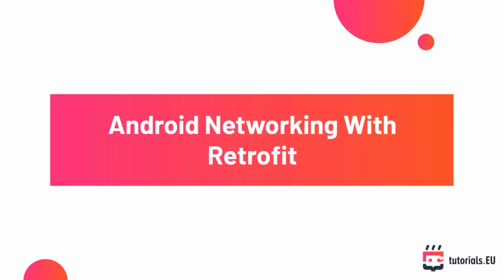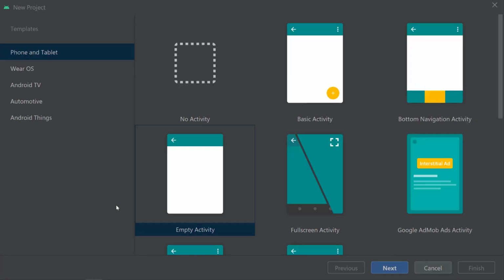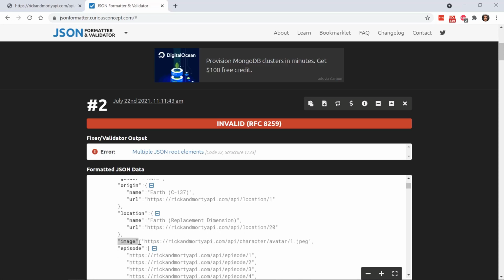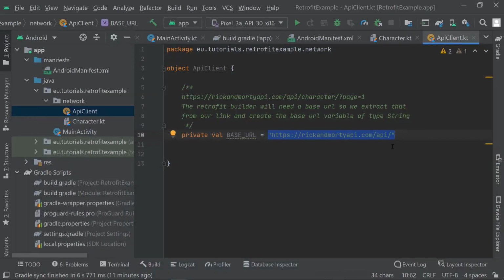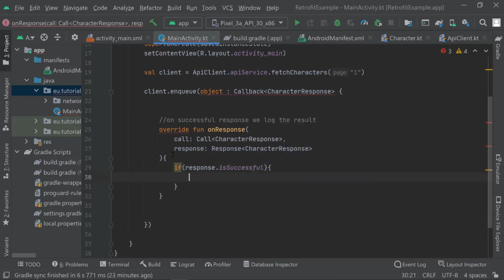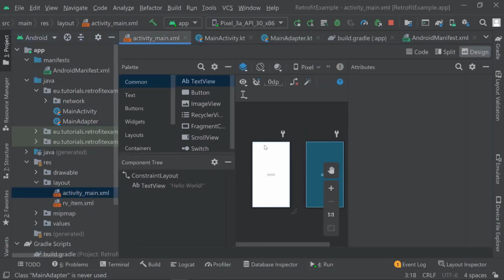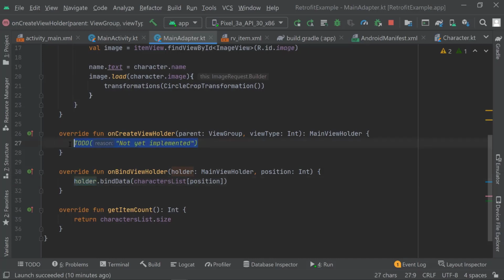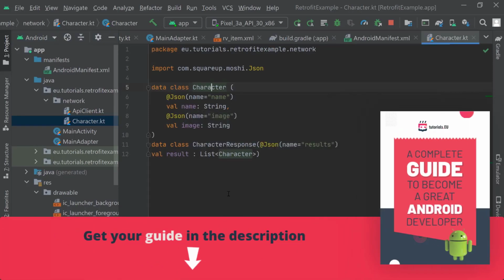Everything You Need To Know About Retrofit and Moshi in Android | Get Data from an API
In this video, you will learn about Retrofit in Android

To become a great Android Developer check out our Android Learning Path

This is a tutorial on how to get data from an API on your Android device. I will show you how to use Retrofit in order to make the request and parse the response.

Networking is a very important aspect of Android development. We often require to retrieve data or load images from a server to display on our application, this process is called networking.

To interact with data from the internet we need to make a request to the server, lets understand what a request is and what happens during the process.

There are two different parts to consider when making a request, the Client and the Server

A client can be any of your device's phone, tablet, laptop, or even a browser while the server can be any central computer or program that controls or provides the information that you need.

The client and server use the hypertext transfer protocol (HTTP) methods to communicate with each other. There are specific methods created to enable them to understand each other which includes:

- @GET - The get method is for reading data from the server
- @POST - The post method is to create or add data to a server
- @PUT - The put method is to update an already existing data
- @DELETE - The delete method is to remove an existing data

When the client makes any of these requests, the server processes it and reacts with a response. There are response codes that indicate the status of the request sent to the server.

- 100 - 1XX → This is an information response
- 200 - 2XX → This is a successful response
- 300 - 3XX → This is a redirection response
- 400 - 4XX → This is a client error
- 500 - 5XX → This is a server error

The most common response codes to encounter are **200** which is an **OK** response code meaning that your request was successful. **404** which is a **Not Found** error code meaning that the request sent by the client does not exist on the server. **503** is a **Service Unavailable**  error code meaning that the server you are requesting information from is not available at the moment.